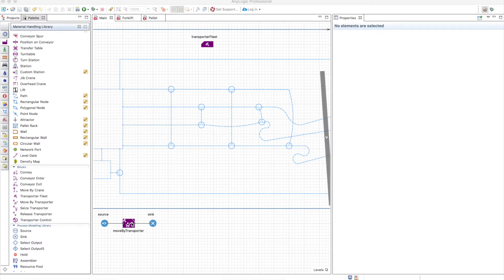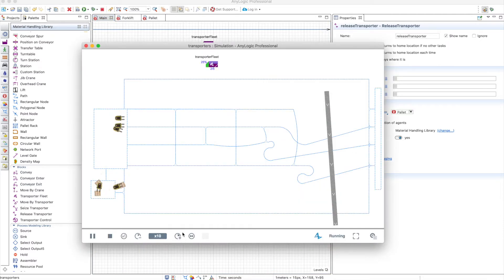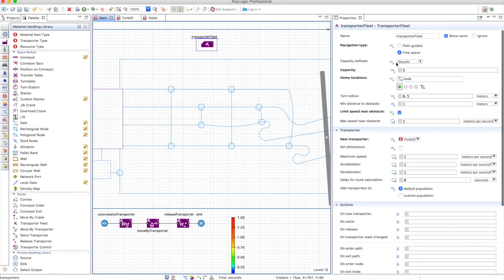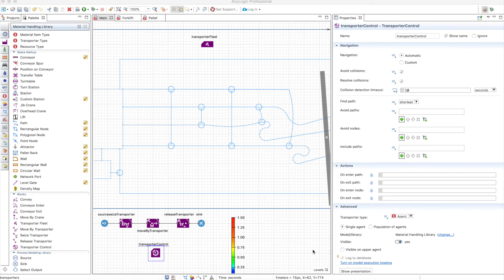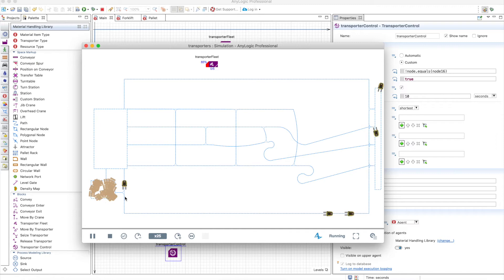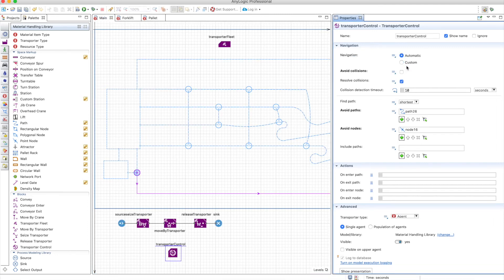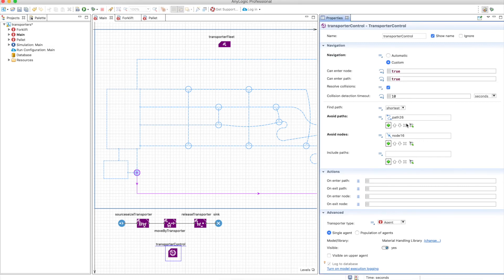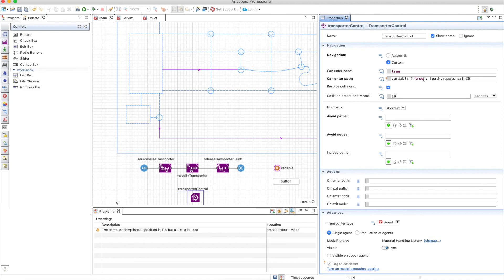Transporters Behavior - Material Handling Library - AnyLogic